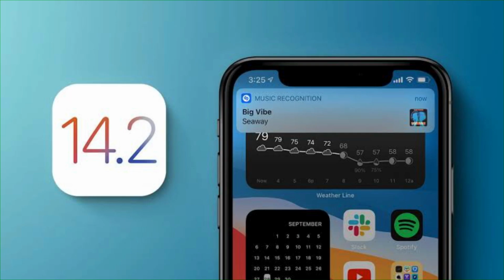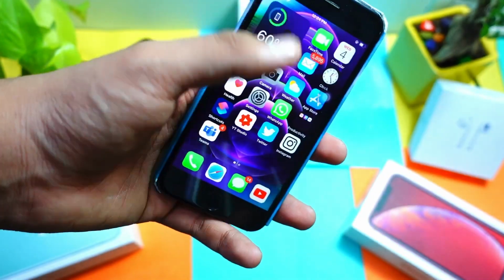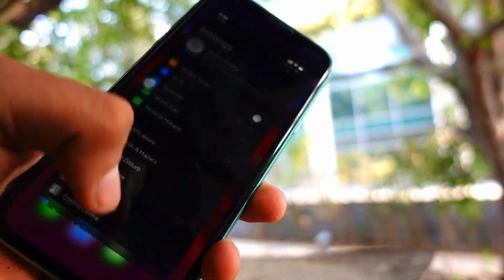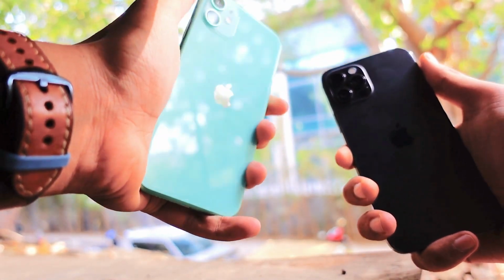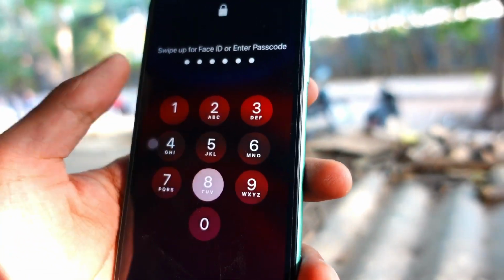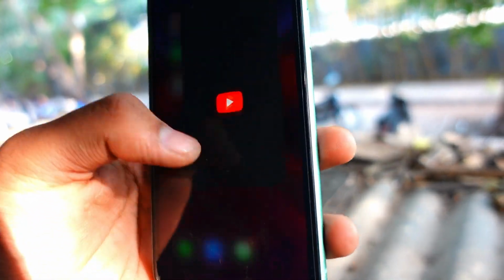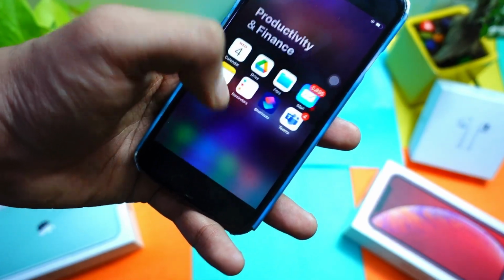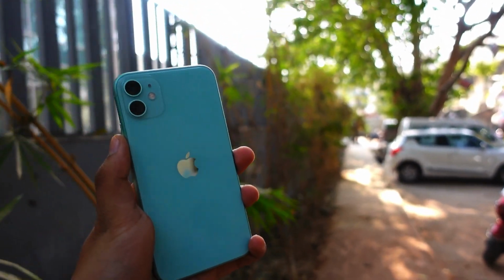IOS 14.2 NEW FEATURES THAT YOU SHOULD TRY!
IOS 14.2 quick review ON IPHONE 12,7,11